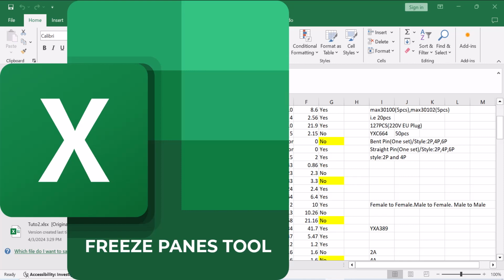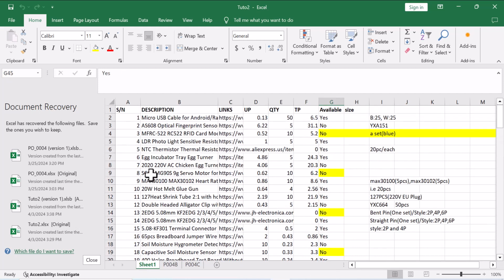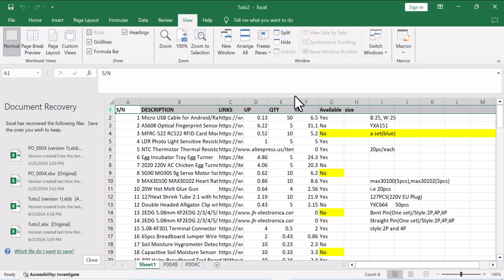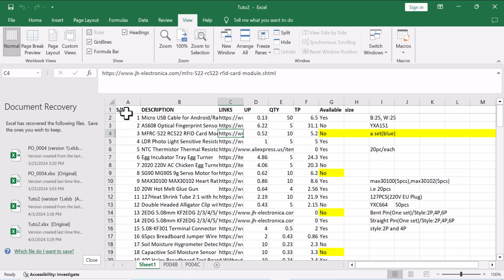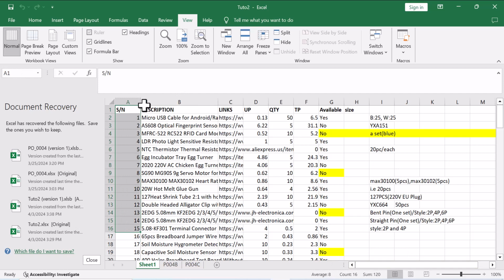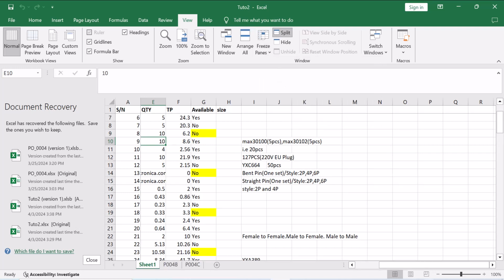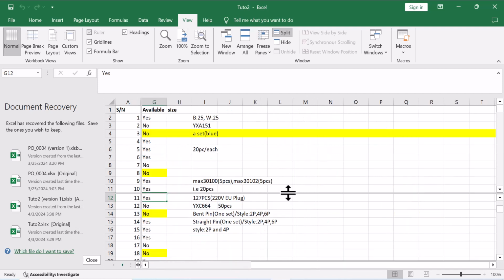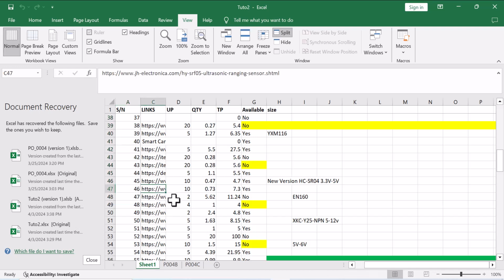Excel with Math 2 FREEZE PANES TOOL, Easy data identification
This is the second Tutorial within our tutorial Series named Excel with Math 2 within this tutorial you will learn how to use FREEZE PANE TOOOL correctly.